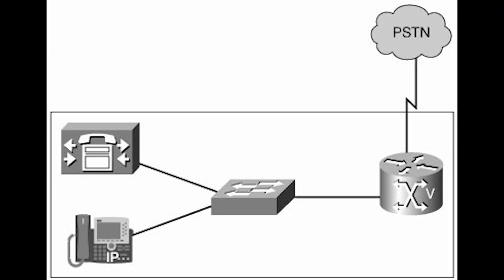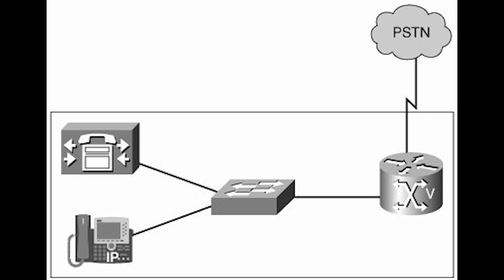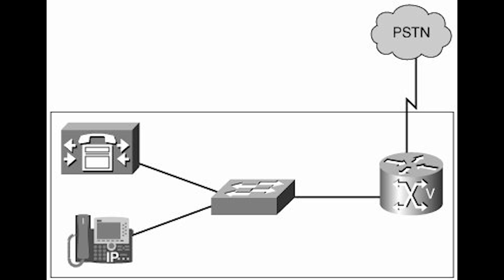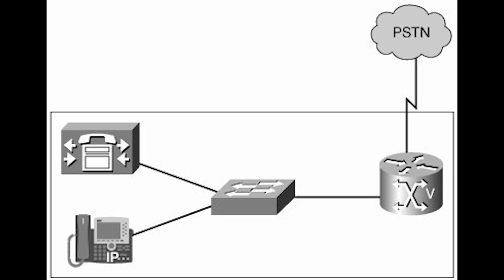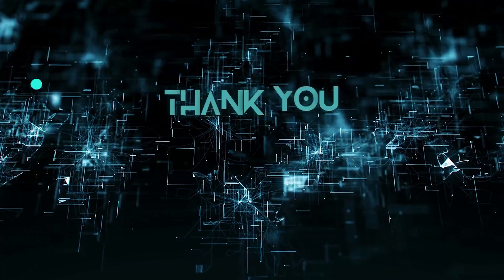What is voice gateway? - CompTIA Network+ N10-008 Domain 2.10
• Networking devices
-voice gateway